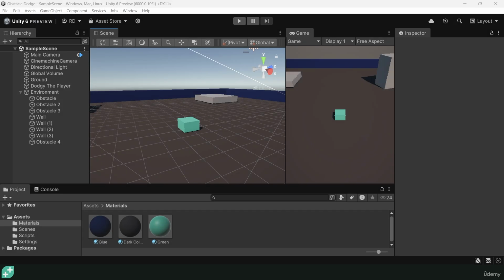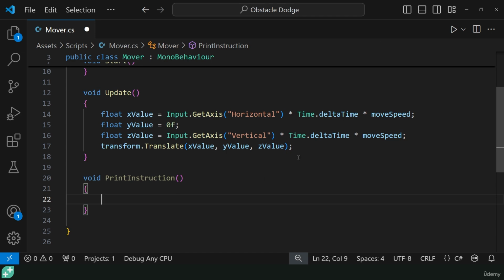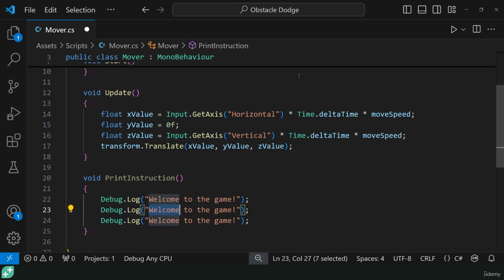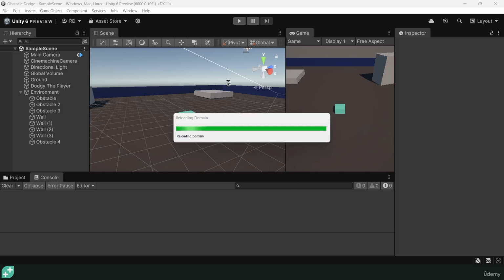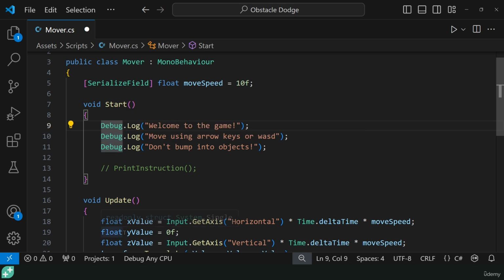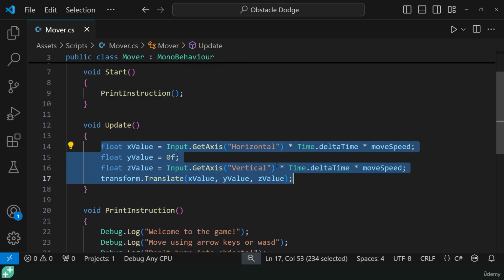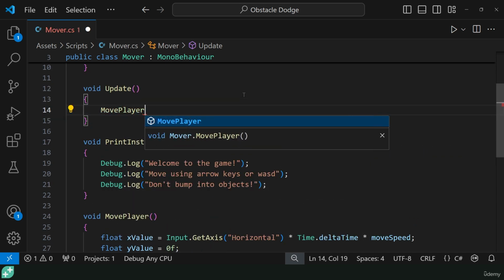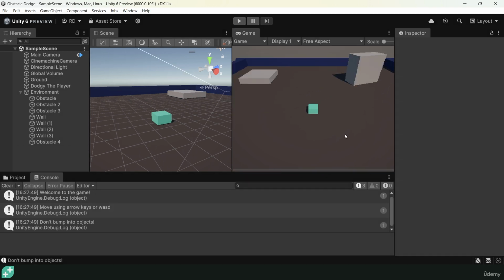0211 Practicing With Methods